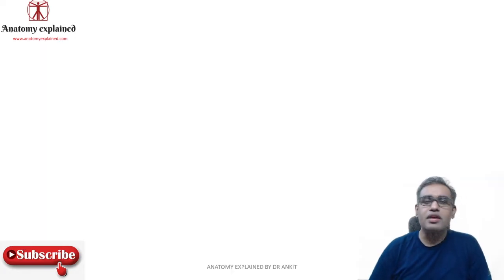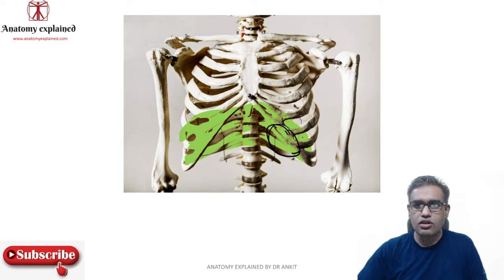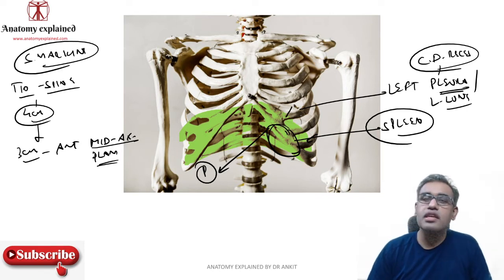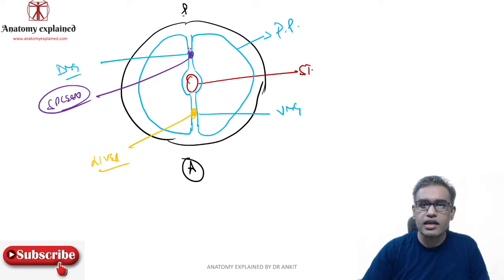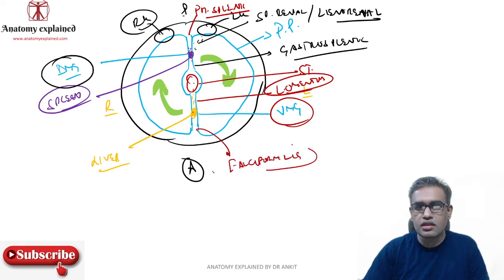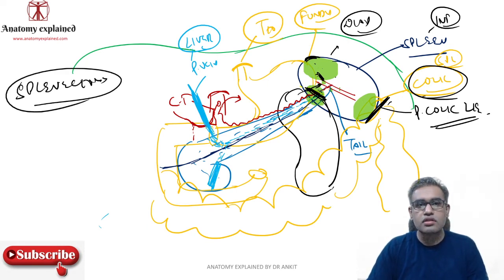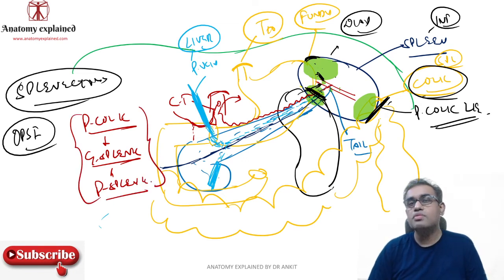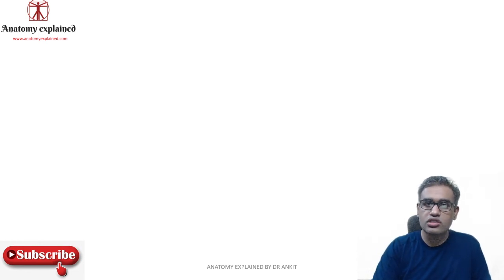Spleen Gross Anatomy II Dr Ankit Khandelwal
Spleen is the single most largest collection of lymphoid tissue lying in the left hypochondrium of abdominal cavity.
It is sandwiched between diaphragm above and various visceral organs particularly stomach and left kidney from below.
In this video, I have explained the complete gross anatomy of spleen along with its relations and peritoneal ligaments with clinical applied.

Time period:

00:20 = Introduction to Spleen
01:05 = Location of Spleen
02:54 = Surface Marking of Spleen
04:30 = Relations of Spleen
08:20 = Vascular supply of Spleen
09:53 = Peritoneal Ligaments of Spleen
14:00 = Applied aspect of Spleen
16:55 = Splenunculus ( Accessory spleen )

Happy learning :-)